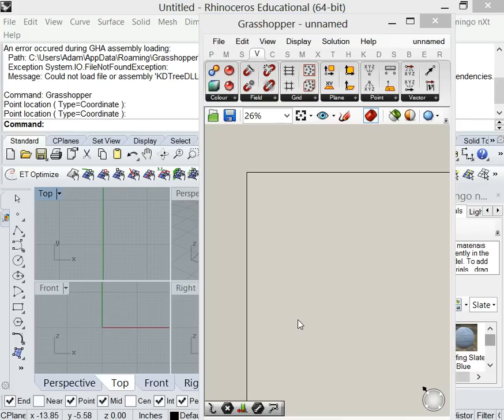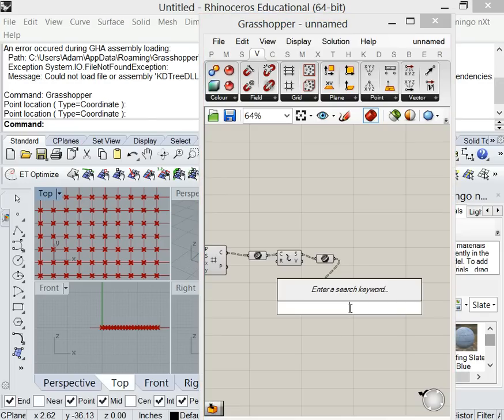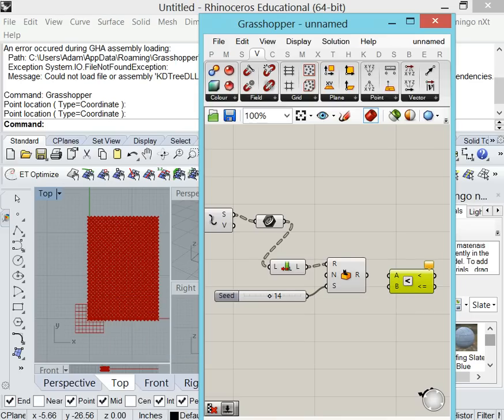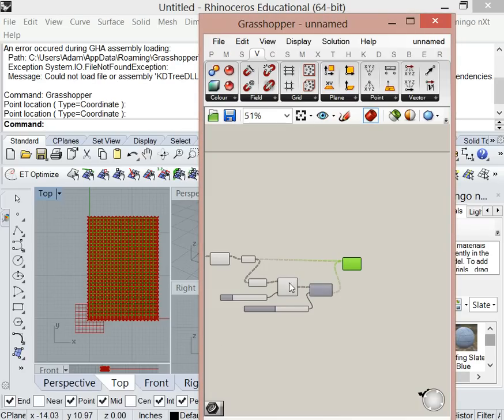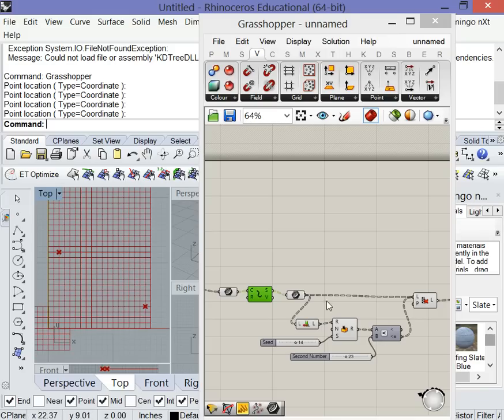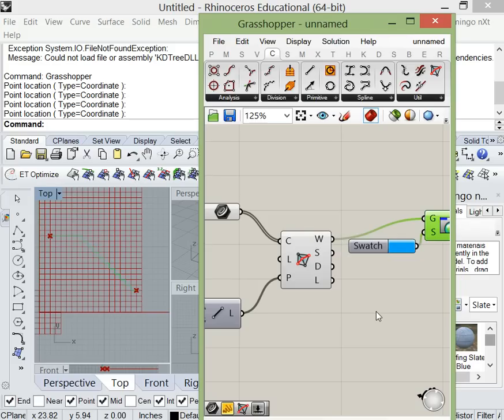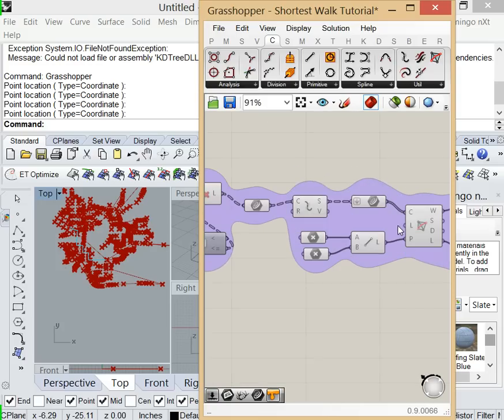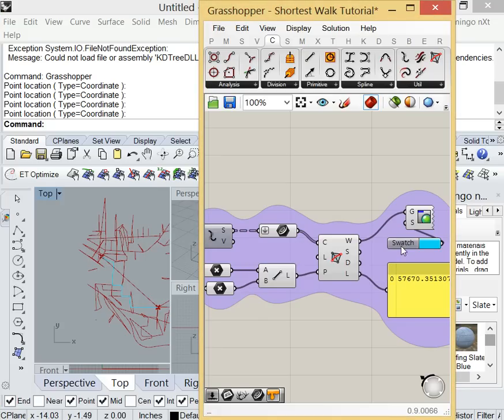ShortestWalkGH_AdamLouis_WSU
Tutorial of the use of Shortest Walk Plugin for Grasshopper. The video will go over the plugin and how it functions in use alliance with Elk.